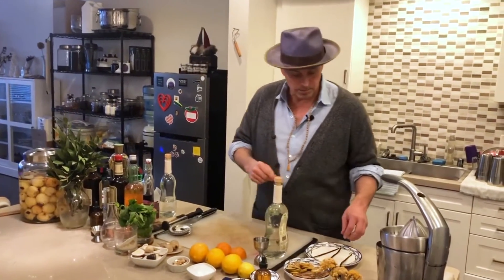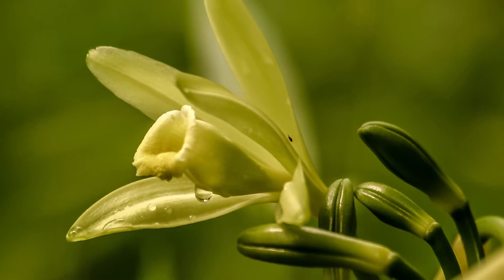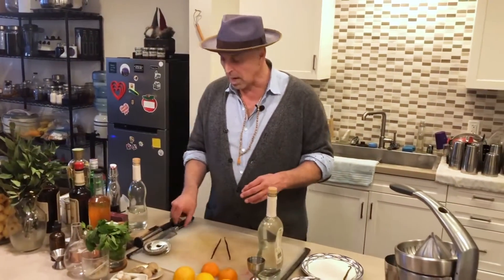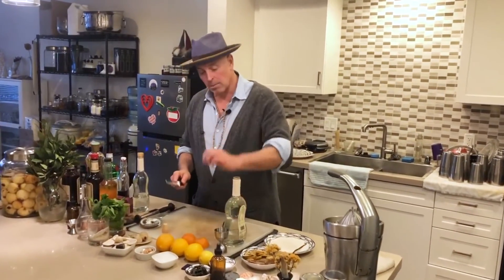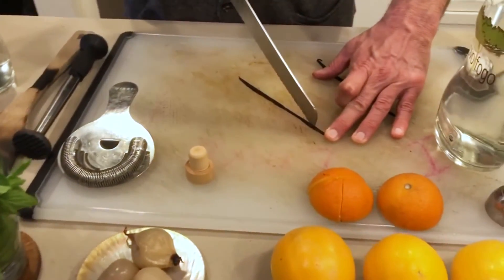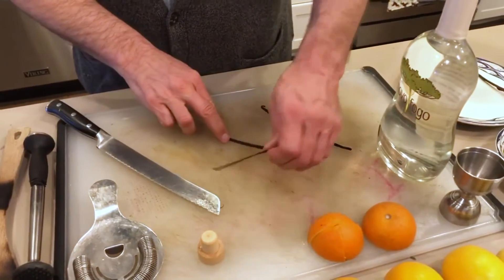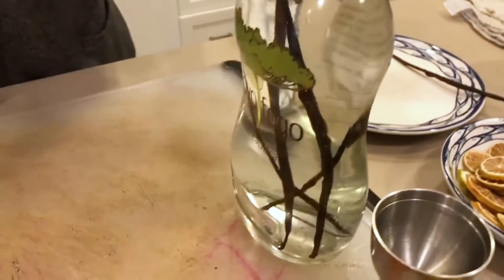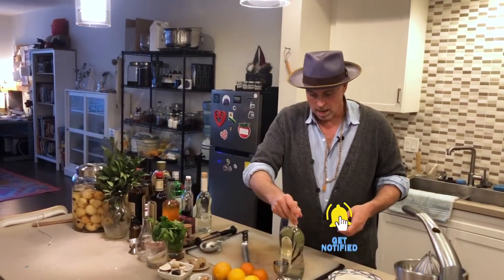Add a Heavenly Layer to Your Cocktails! | VANILLA CACHACA Infusion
This easy and stunning INFUSION can take your cocktails to next level - and it couldn't be more simple!  Vanilla works amazing with almost any spirit but it's it's even more unique in this organic Cachaca. Then, try making the National Cocktail of Brazil, the CAIPIRINHA - but with a Tahitian spin!  Recipe

List of Ingredients:
Vanilla Beans
Cachaca of choice

Native Vanilla Grade A Tahitian Vanilla Beans